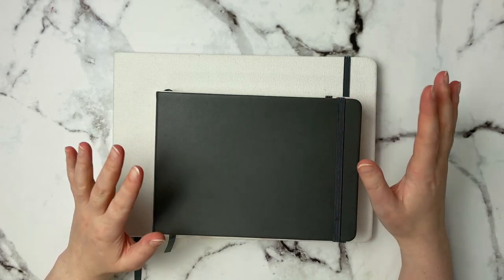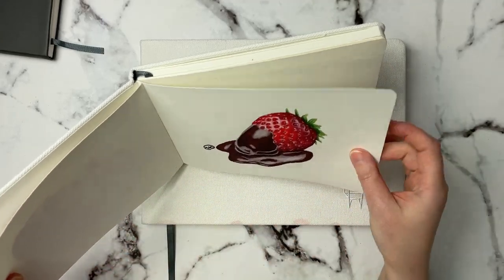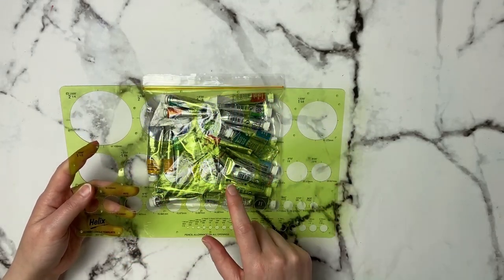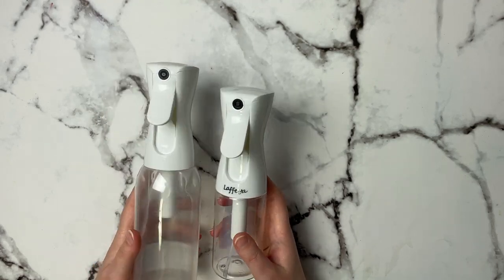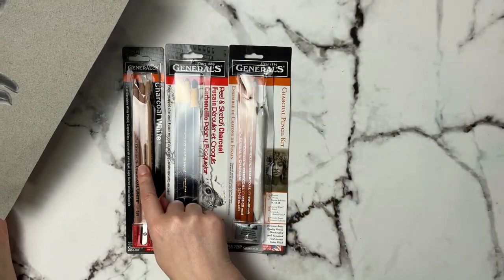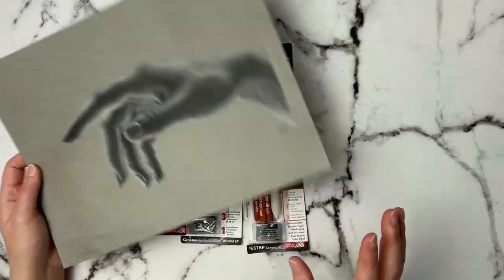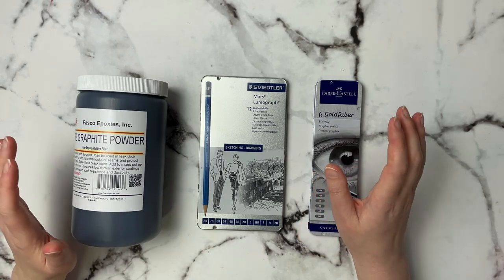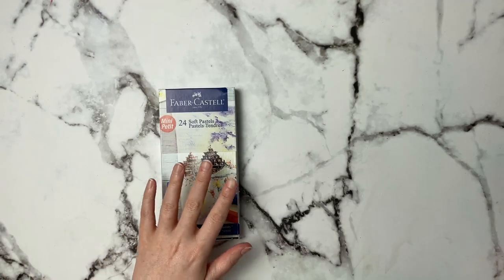My Favorite Art Supplies & Art Supplies I Regret Buying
In todays video I will be sharing my favorite art supplies 2021 and the art supplies I regret buying over the last year. I will be sharing my favorite sketchbooks, drawing paper, gouache, paints and more. I will also show you what supplies I regret buying over the last year and share why and what I would have gotten instead.

Favorite Supplies Mentioned:
Winsor & Newton Professional
CAN USA
Winsor and newton masking fluid
CAN USA
Circle stencil
CAN USA
Scrubber brush
CAN USA
Mister bottle
CAN USA
Spectrafix fixative
CAN USA
Charcoal
Black CAN USA
White CAN USA
PITT pastel pencil
CAN USA
STABILO Carbothello Pastel Pencil
CAN USA
Pink soap brush cleaner
CAN USA
Brush cleaning silicone bowl
CAN USA
The masters brush cleaner
CAN USA
Himi 24 set gouache
CAN USA

Pastels
20 pure colors pan pastels
10 pan pastel trial set
Sofft tools
Pastelmat paper
CANSON Mi-Teintes Pastel Pad
PITT pastel pencil
CAN USA
CAN USA

Watercolors
Winsor & Newton Cotman watercolors
CAN USA
Winsor & Newton Professional
CAN USA

naomic art
naomicart
naomi couture art